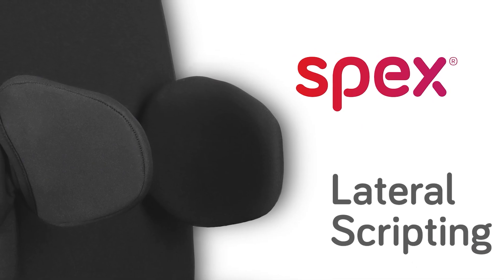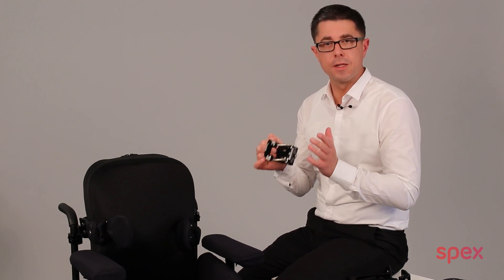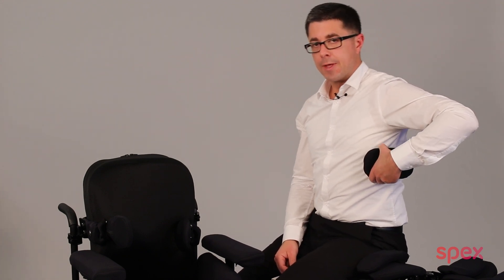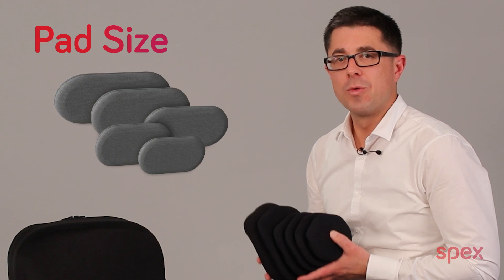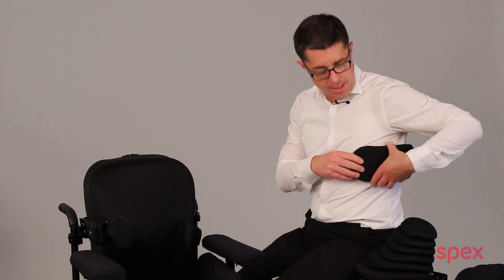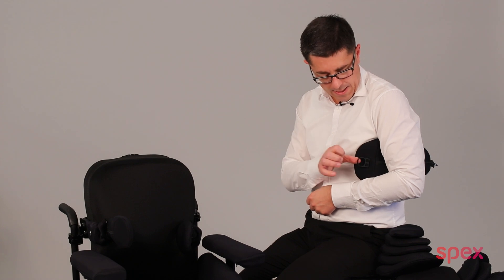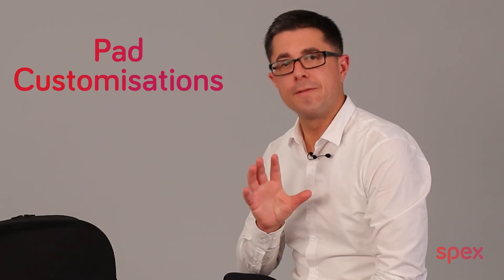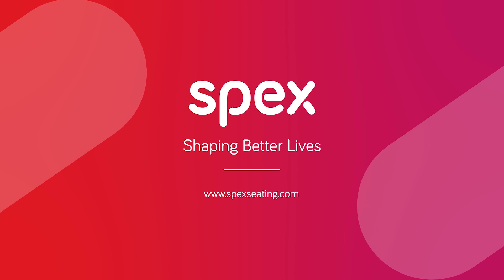Scripting Spex Lateral Trunk Supports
Watch and learn from Bruce Mascull, as he explains the process of scripting Spex lateral trunk supports, the different applications of lateral supports, and where each Spex lateral product is best used.